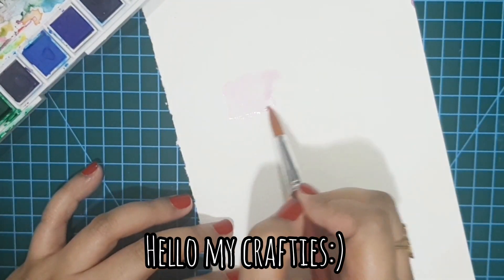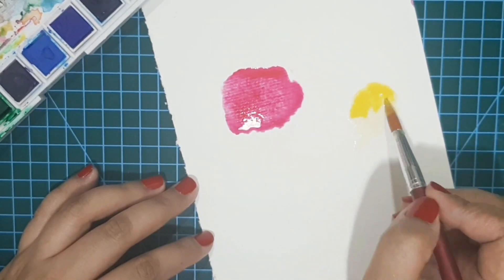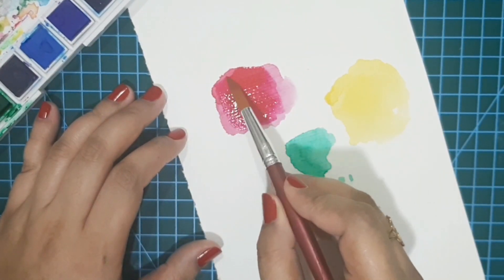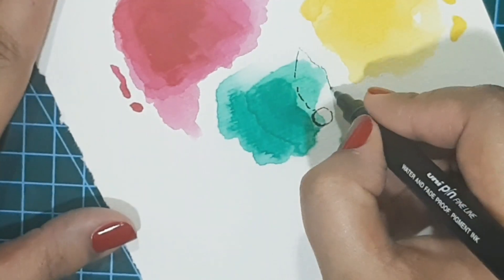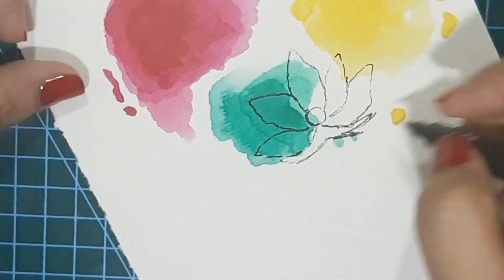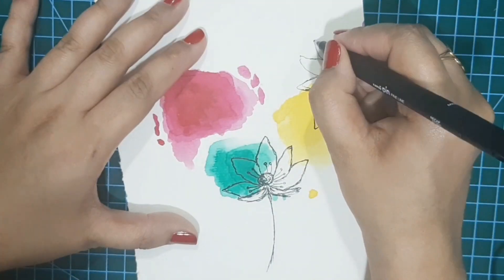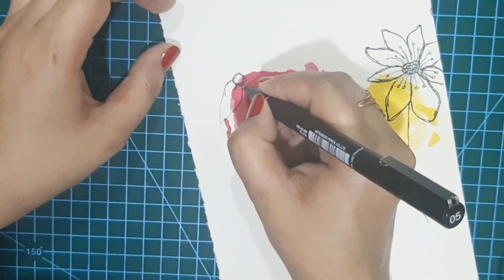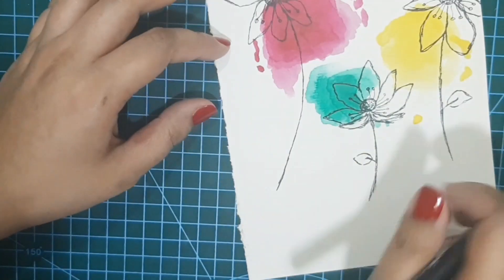Easy Watercolor Flowers | Doodles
Hello everyone :)
In this video iev used my Jasart Water paints, I poured some water on my watercolor paper, & then put some paint on the surface. I love the random movement of the watercolor.
Then I'ev doodled some flowers with Uni pen 0.5mm, made border.
Iev also rubbed my sciccors on the edges to make them more rough.